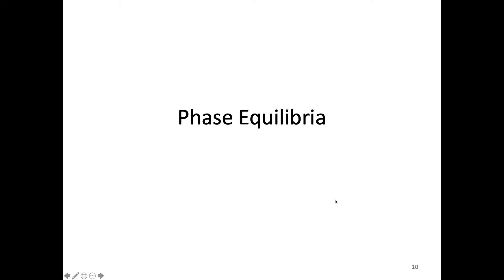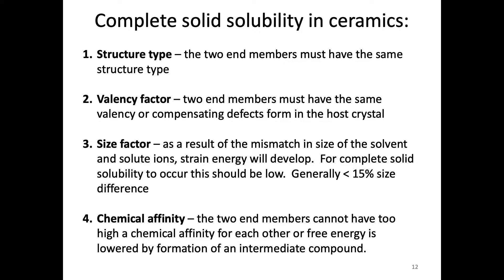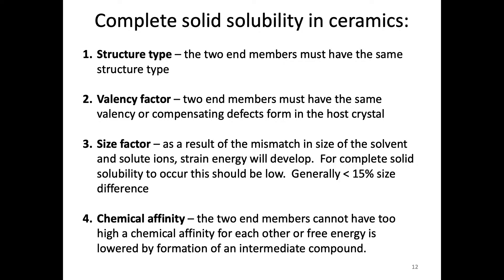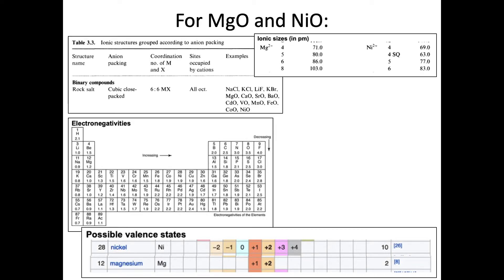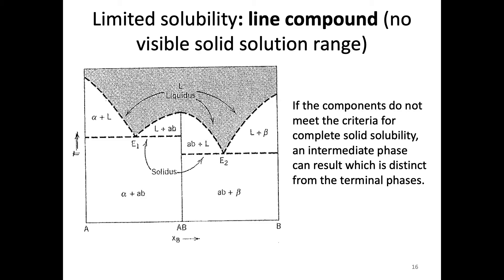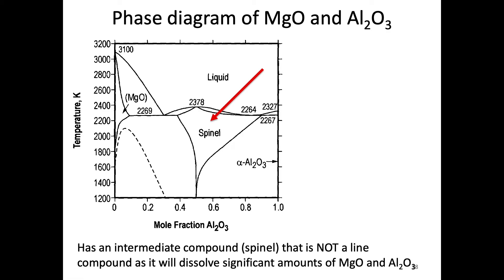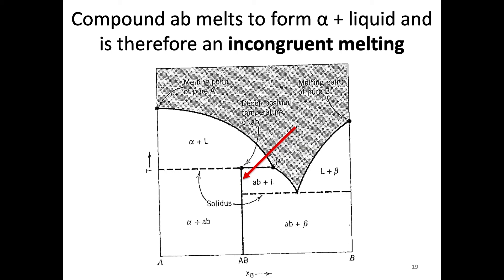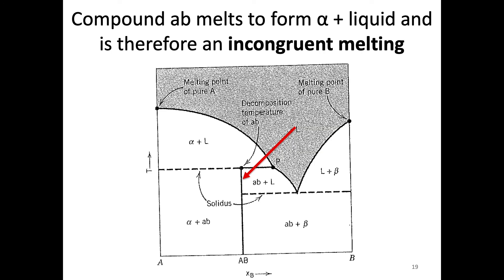MSE403G S20 Lecture 26 Module 2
This video goes over solid solubility in ceramic systems.